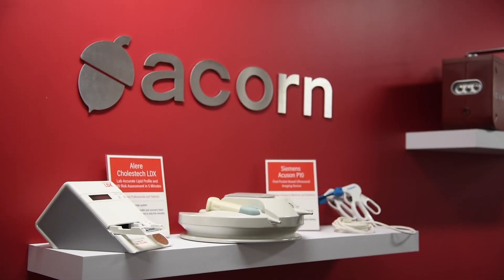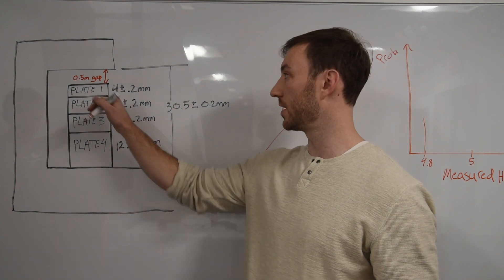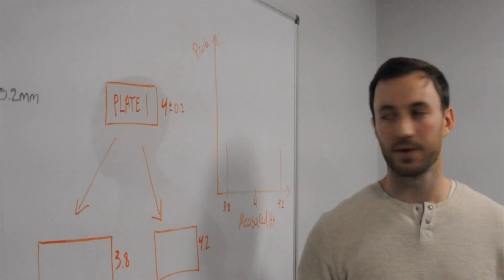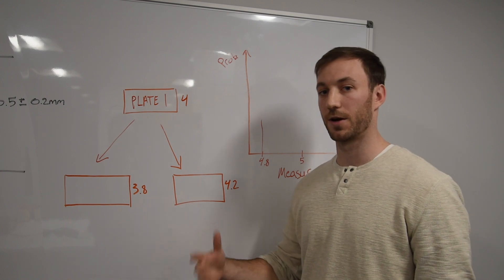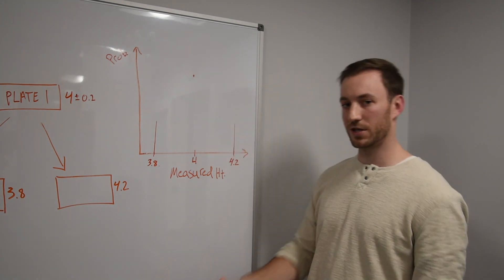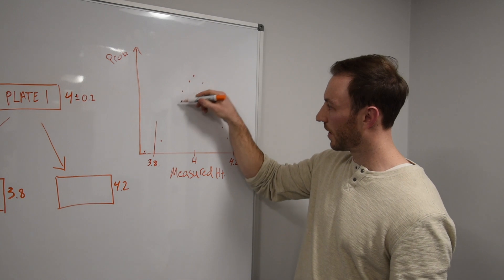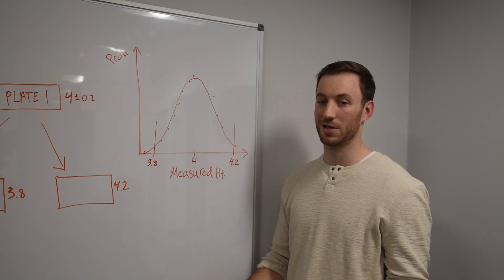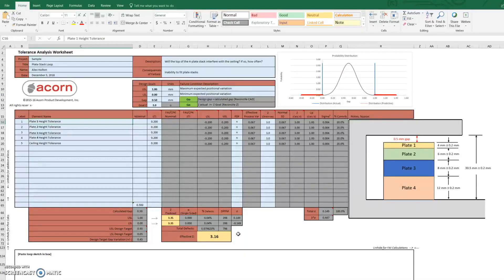Tolerance analysis and stack-up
Alex Holton walks through how to run a tolerance analysis and stack-up.